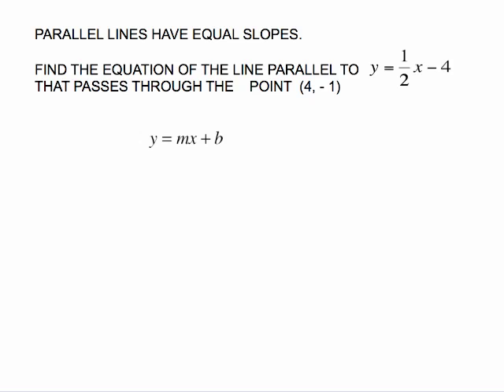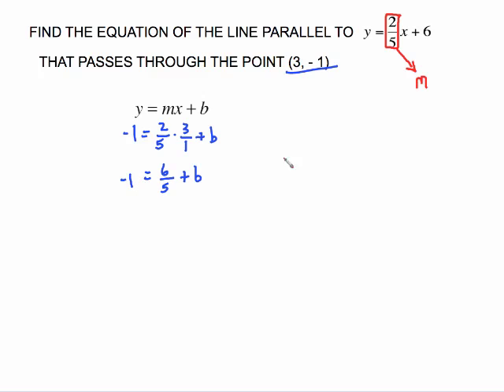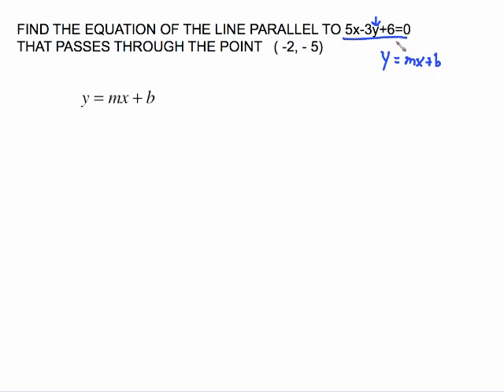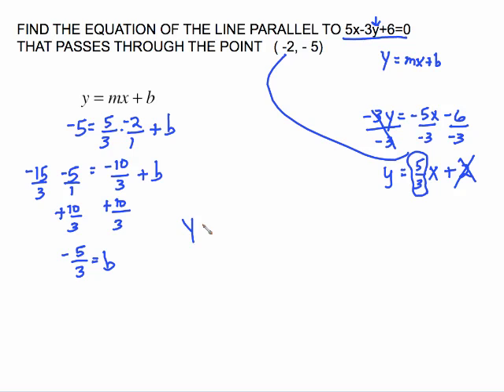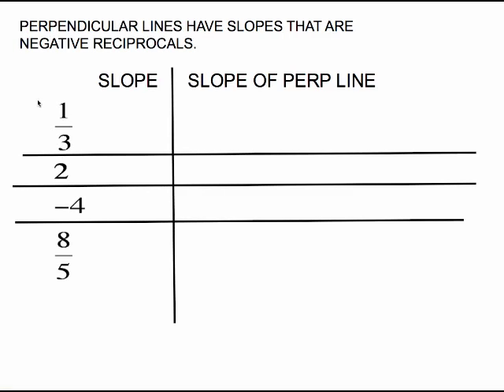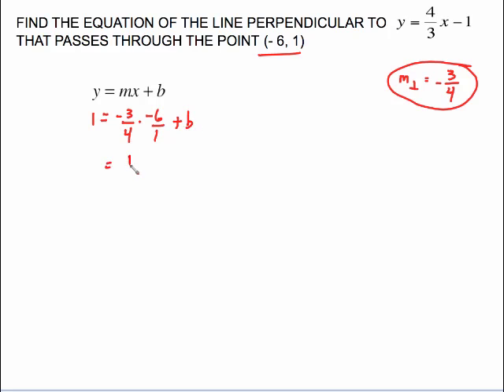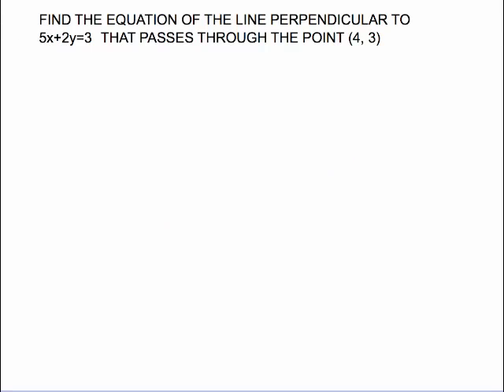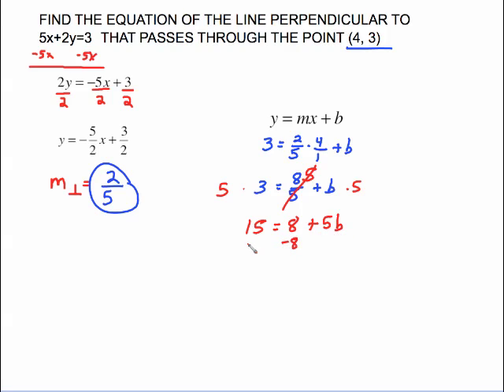MAT1033 Writing equations of lines part 4.mp4